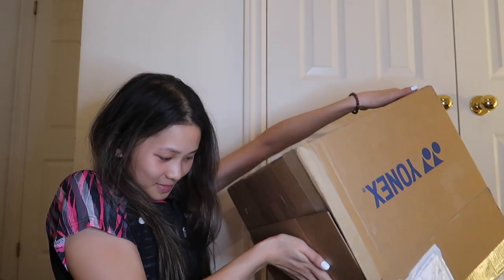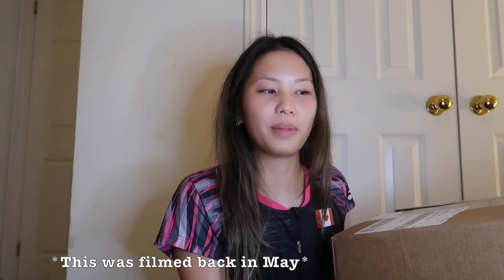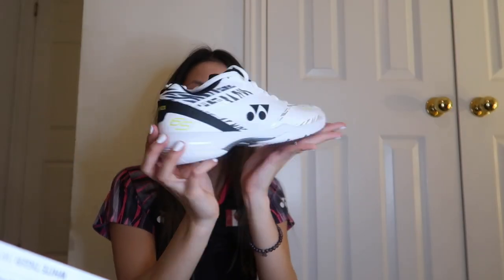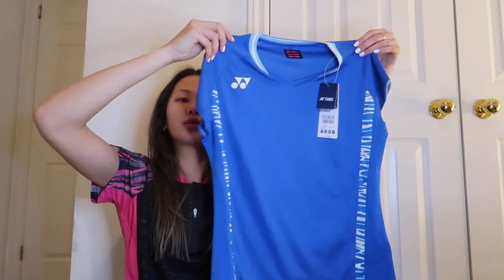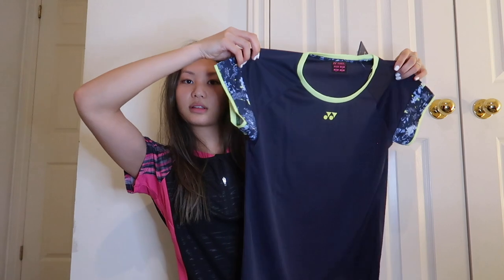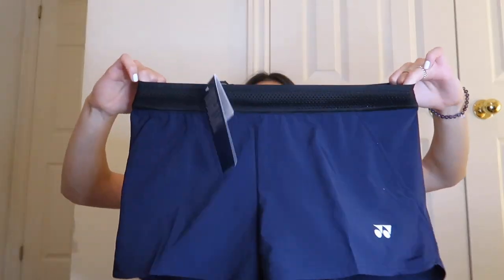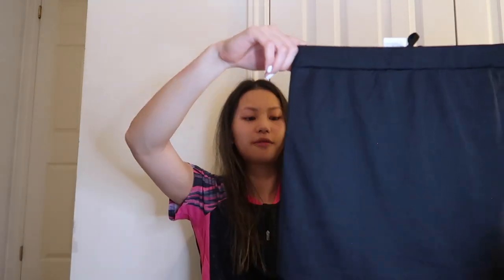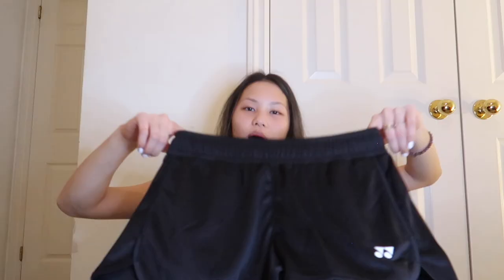2022 YONEX HAUL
hey everyone! welcome to another yonex haul!! I actually filmed this earlier in the year but didn't get to editing it until now!! sorry for the late upload!! enjoy :))